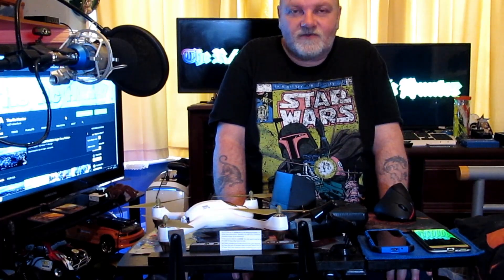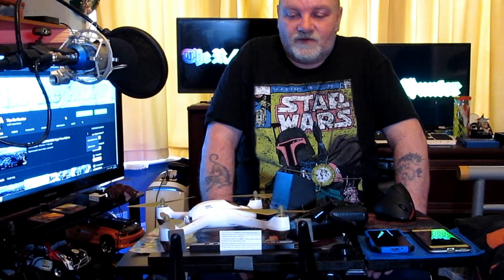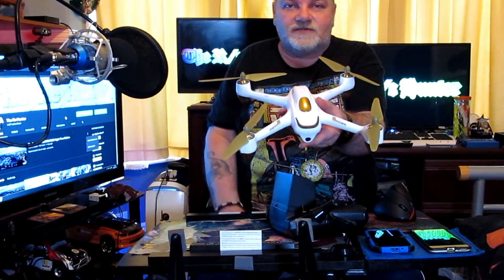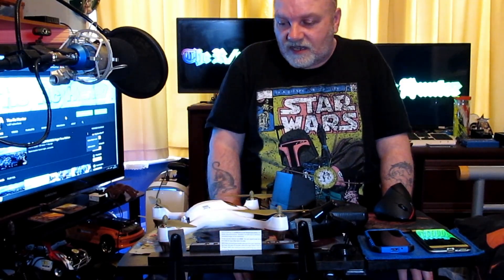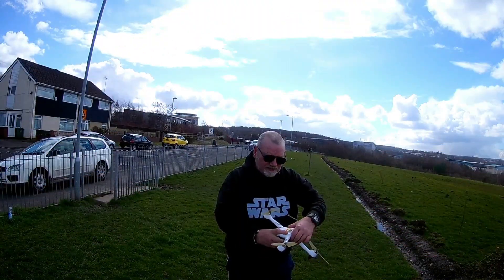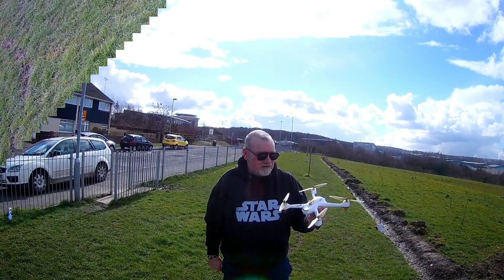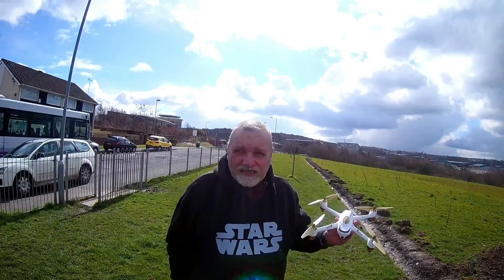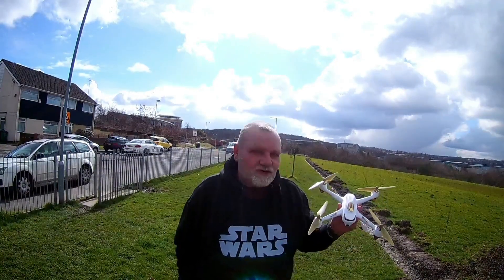The Rc Hunter: I got my Hubsan 501ss back when UK customs seized her